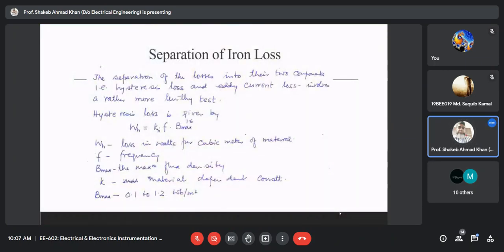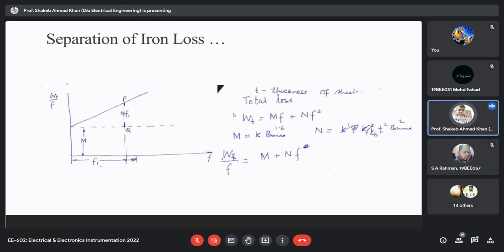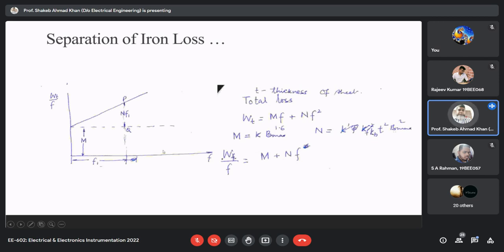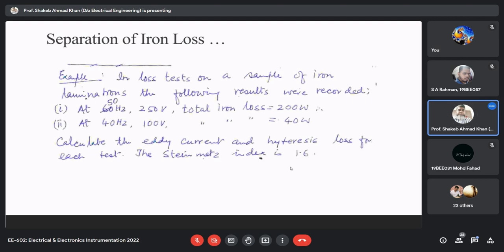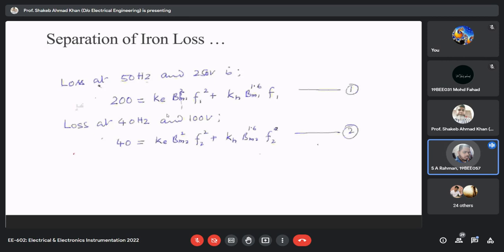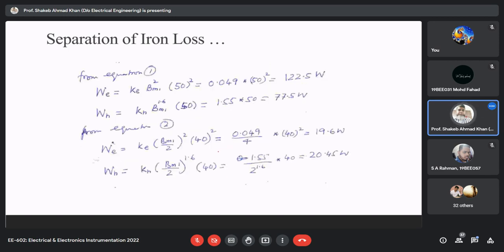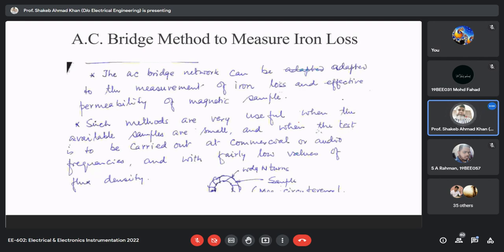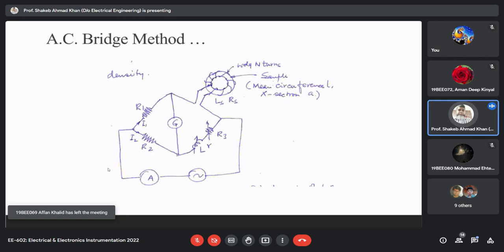Instrumentation Lecture No. 20 - 31th Mar